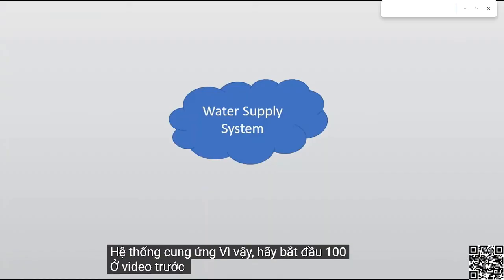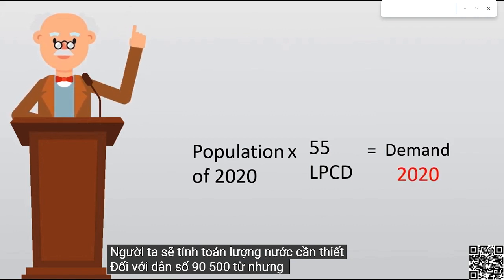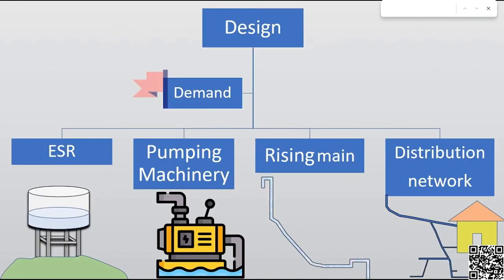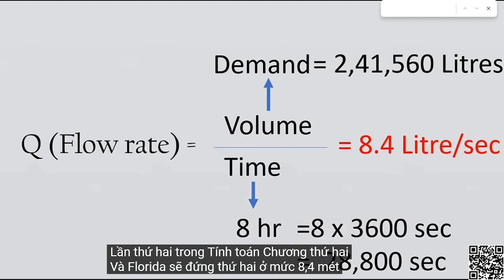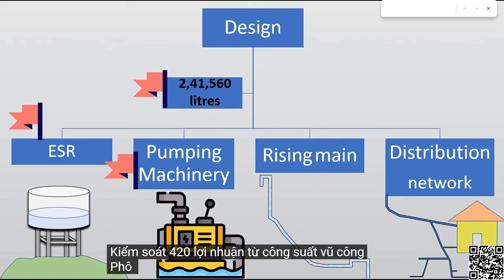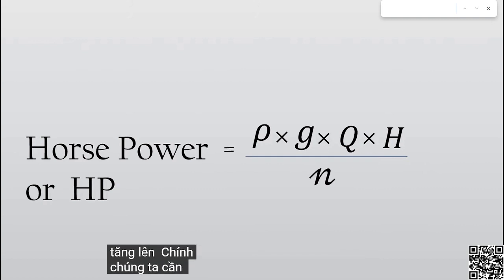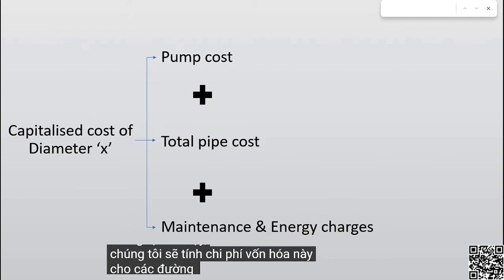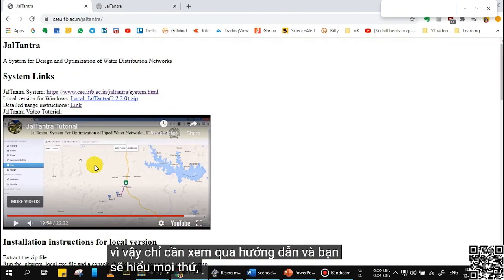Cách thiết kế hệ thống cấp nước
Tính toán nhu cầu dùng nước từ dân số, lưu lượng bơm, công suất điện, cột áp, tổn thất áp lực (hệ SI),  chi phí bơm, chi phí điện năng và bảo trì, tính toán thông số mạng lưới bằng phần mềm sẵn có (Website)